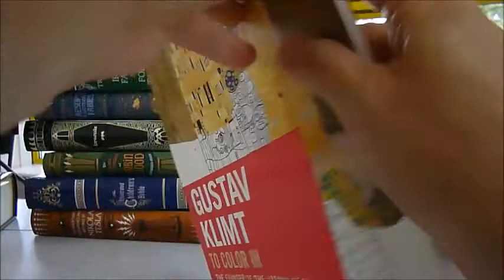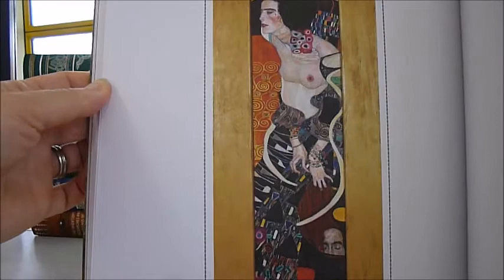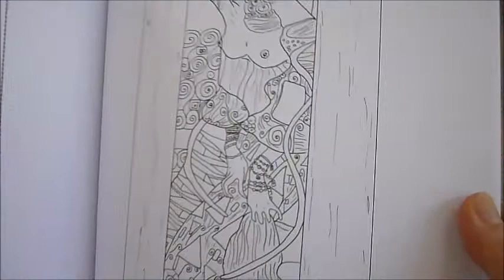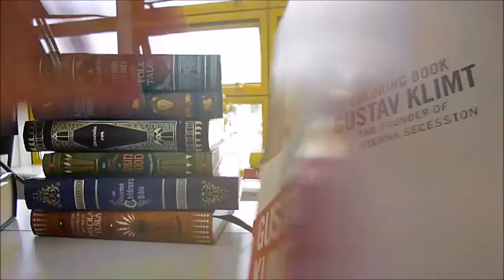GUSTAV KLIMT TO COLOUR IN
EDITED BY PHOEBE MORGAN    Book Number: 82365    Product format: Paperback

Pick up a set of colouring pencils (we can oblige with code 82367 from Bibliophile) or brushes to colour in 20 of the major works of Gustav Klimt, the founder of the Vienna Secession. Here is the famous The Virgin 1913, Garden Path with Chickens, The Girl-Friends, Judith II (Salomé), Hope II, Church in Cassone 1913, Judith I 1901 with the exposed nipple, the golden, glowing portrait of Adèle Bloch-Bauer 1907 and of course the famous The Kiss. This one-of-a-kind colouring book has the large, original artwork to the left and the outline drawing on each right hand page together with an introduction to each artwork. A unique import, very large sized softback, 96pp.